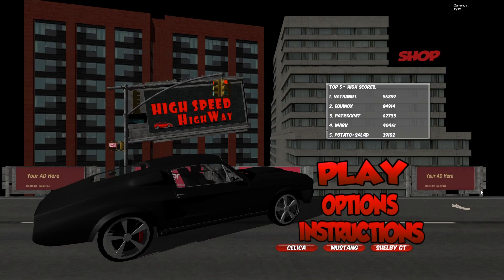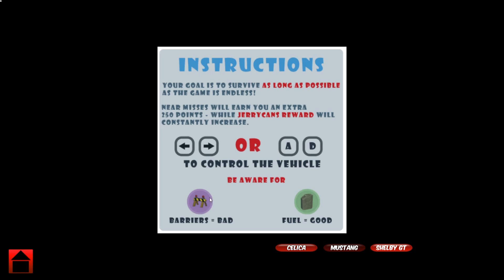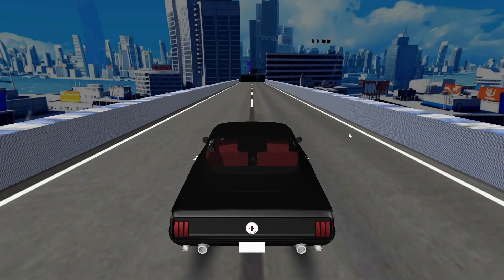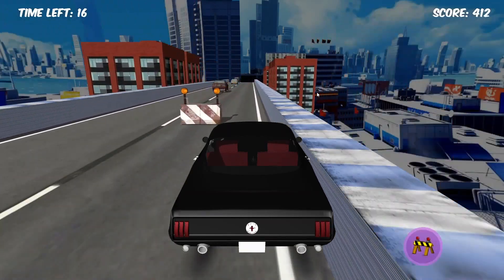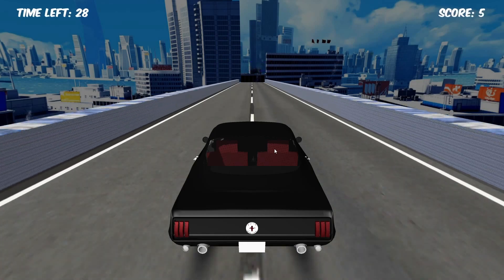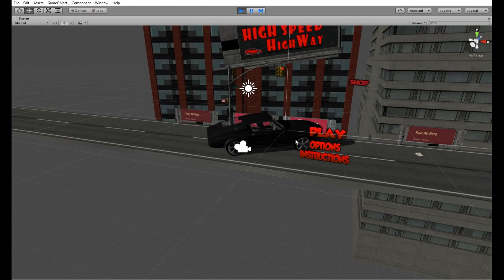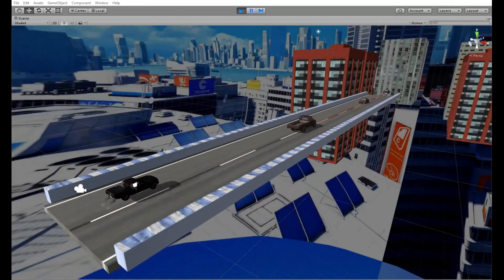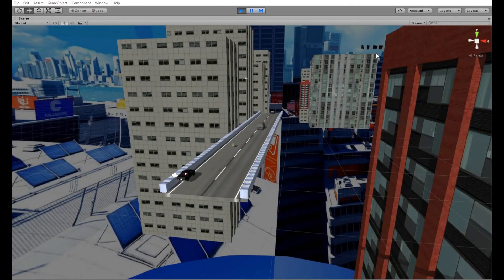School Project: Endless Car Game using Unity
A small indie endless car game using Unity game engine, this was done as school project with a deadline thus some minor visual issues were not fixed...